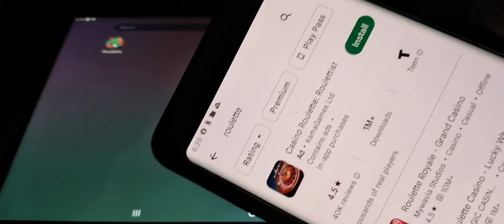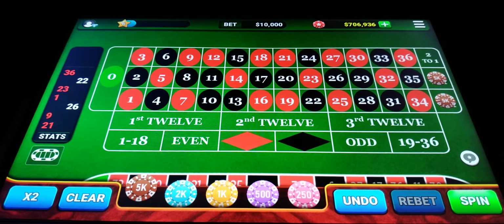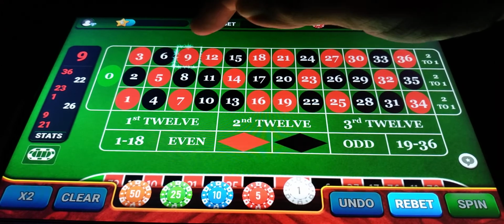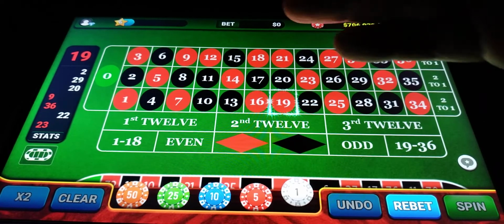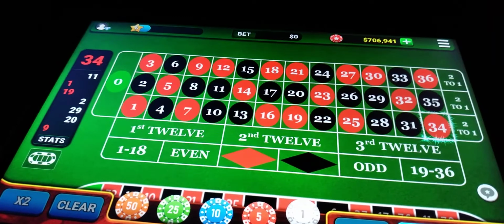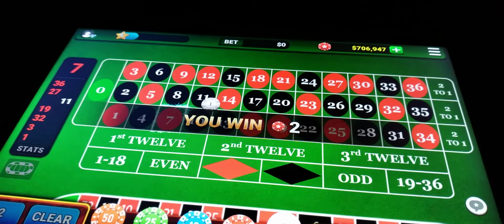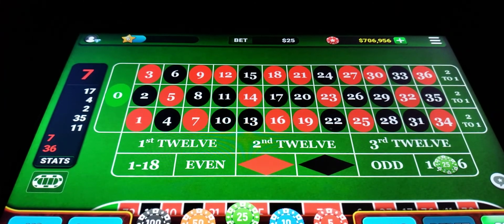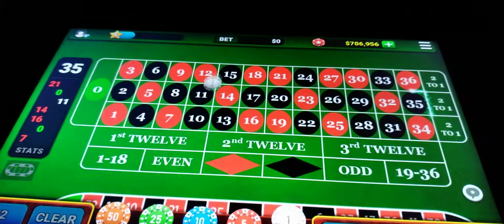Explaining free Roulette App 01OCT22 ♦️ENTERTAINMENT♦️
♦️ENTERTAINMENT USE ONLY♦️
Martingale Mitchellgale High Low Even Odd Red Black bets Trends Outside vs Inside bets. Bankroll Stoploss Streak dowload free app on google play store or apple.